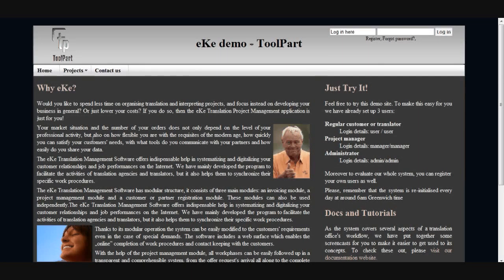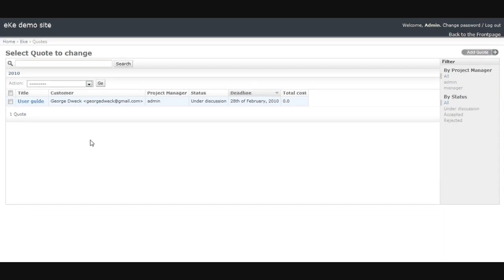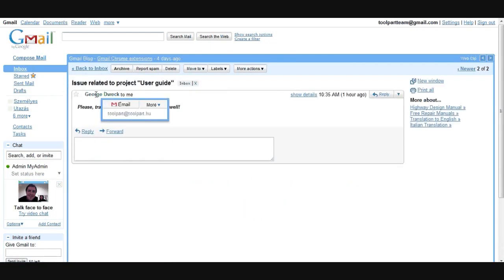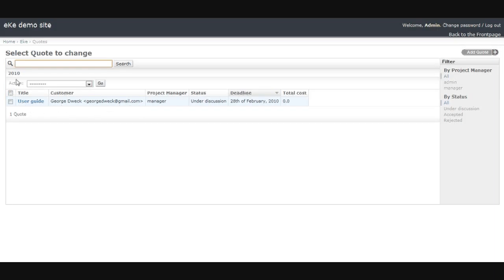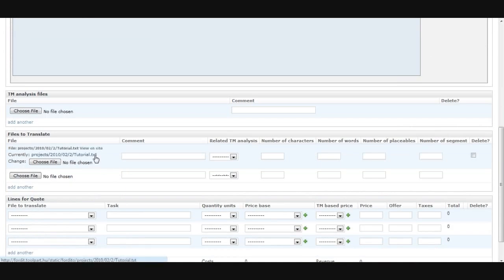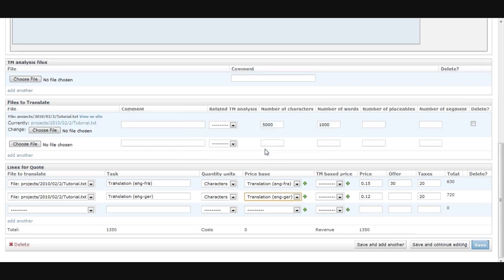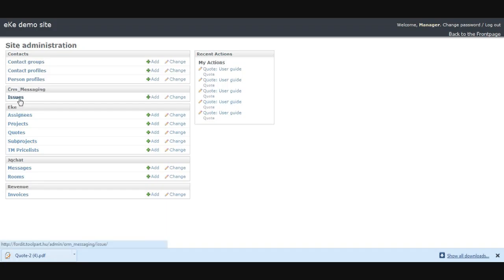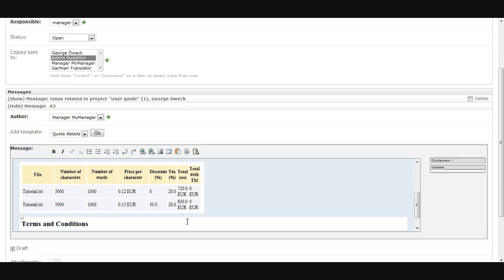eKe Translation Management - a Quote on the Admin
What can a project manager do with a quote?